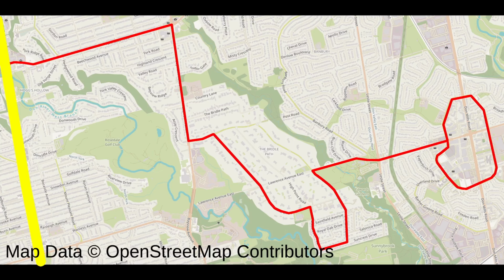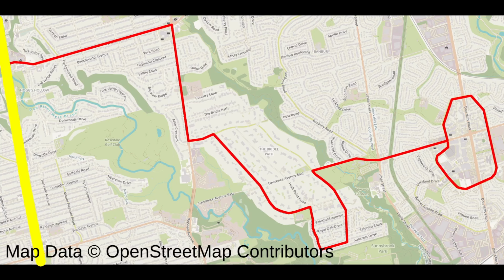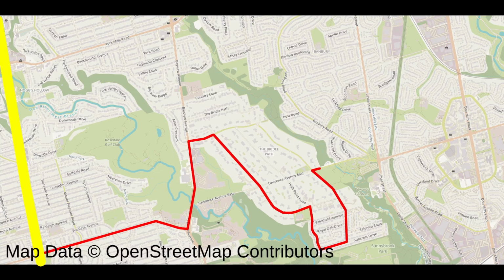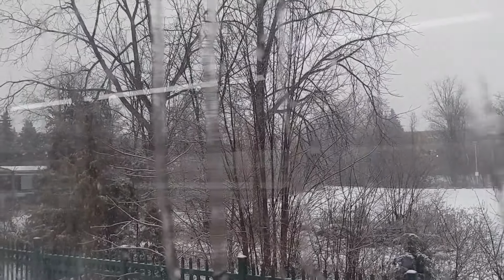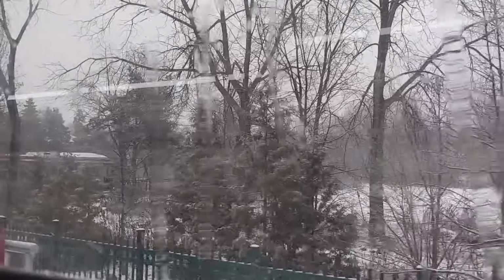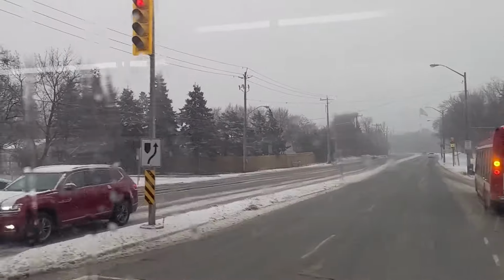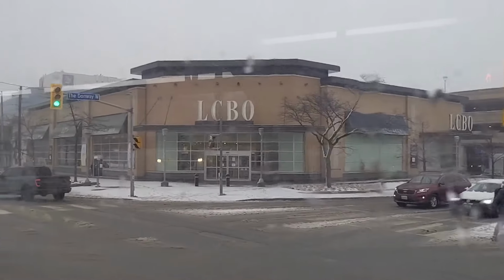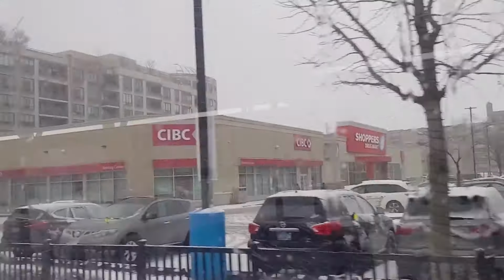Toronto's Weirdest Bus Routes: 162 Lawrence-Donway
Toronto's Weirdest Bus Routes is a list subject to **gasp** my opinion